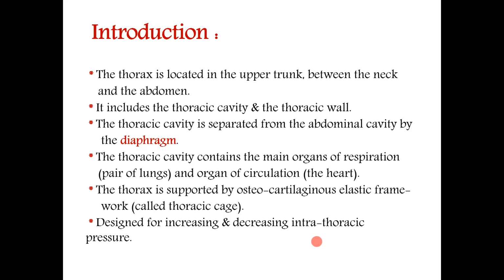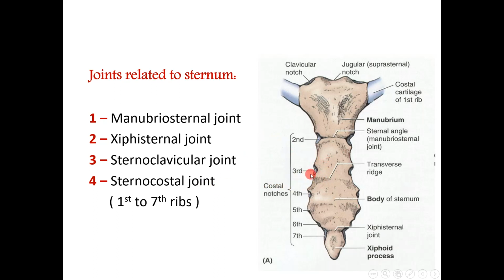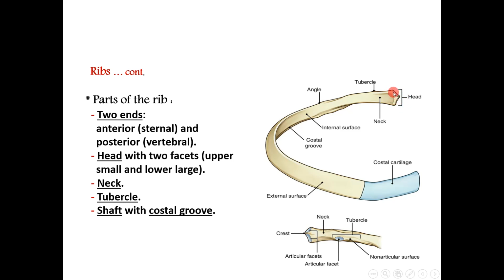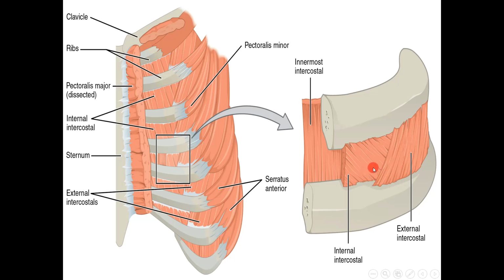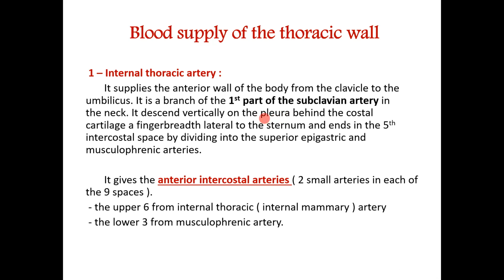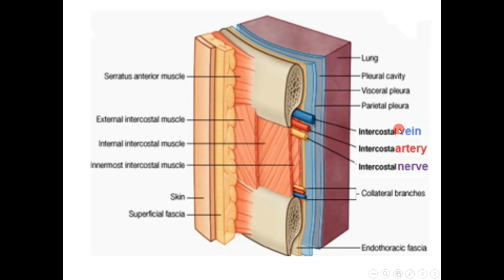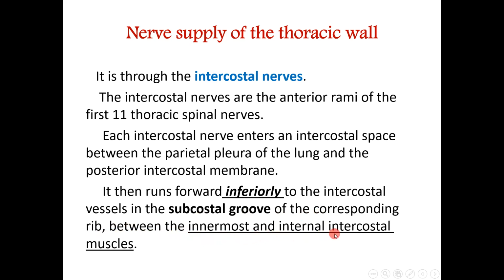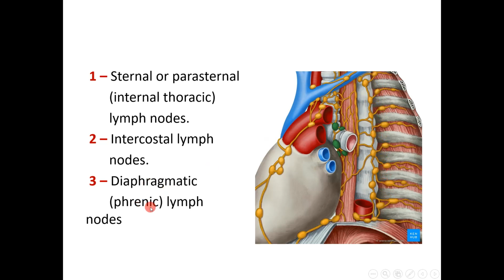The thorax Anatomy ( part 1 )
second year/department of dentistry